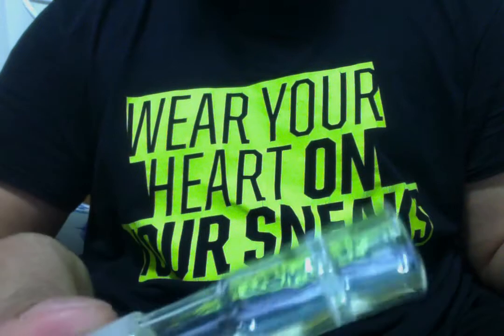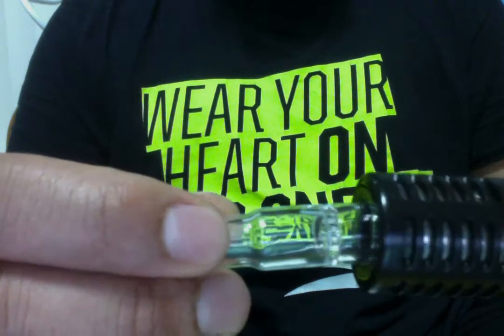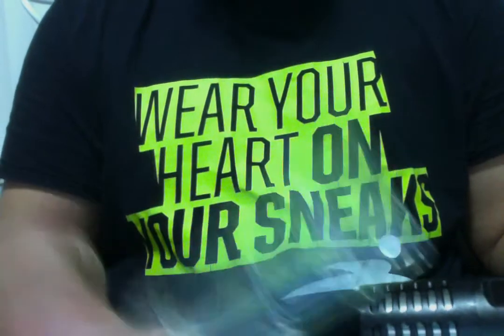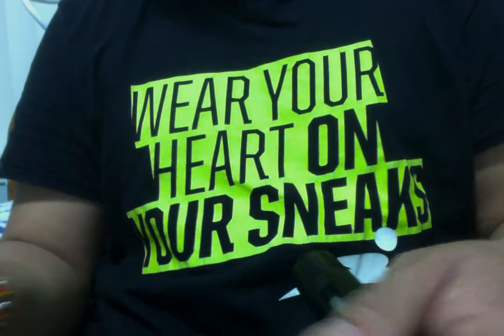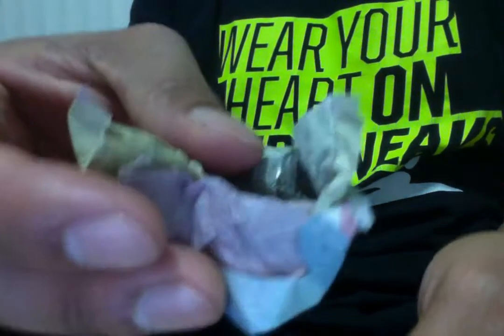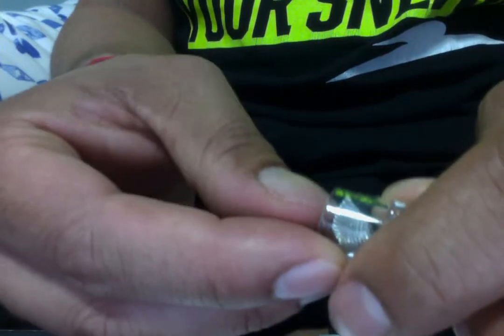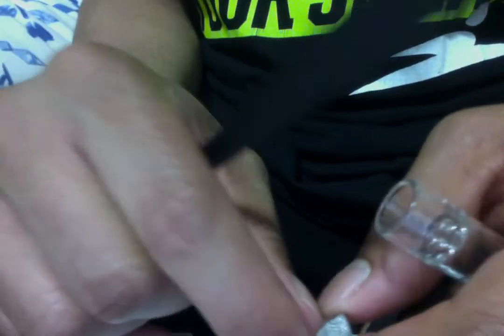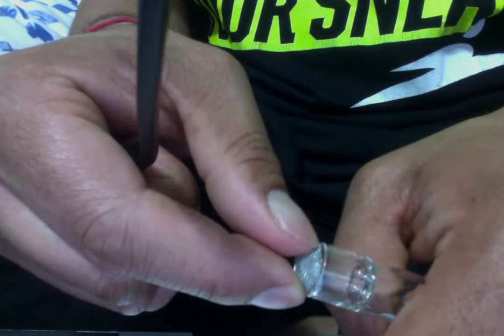CHEAP GONG PVHES arizer air or solo stem & dome screen install FAIL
totally wasted that screen...oh well...

links for stuff:

domed screen